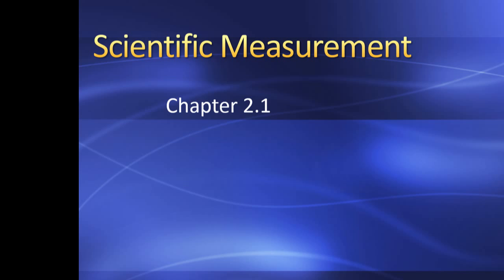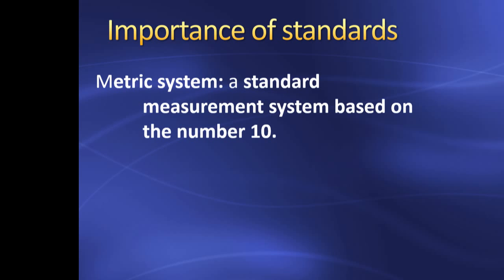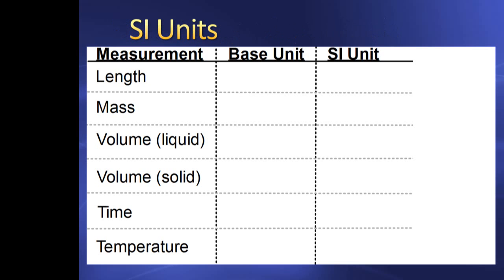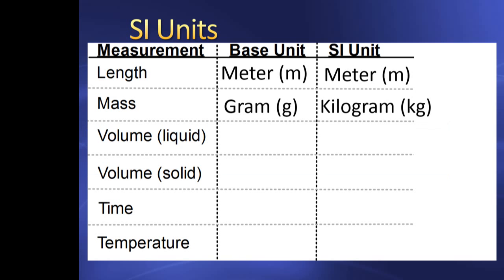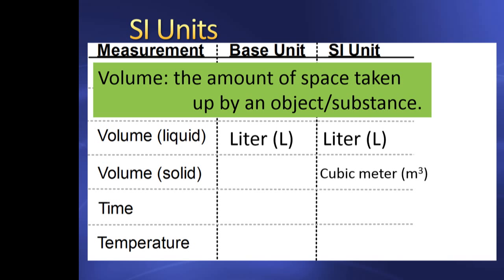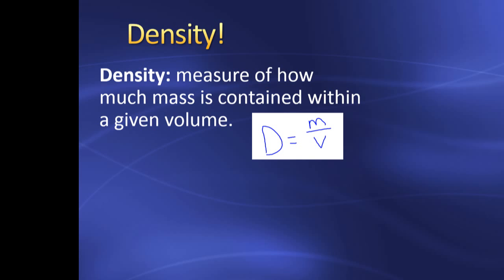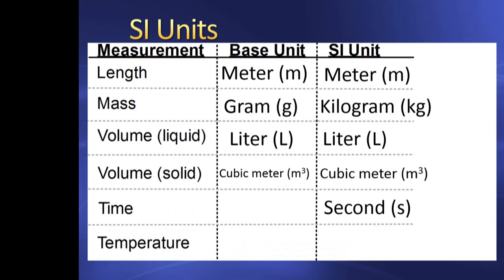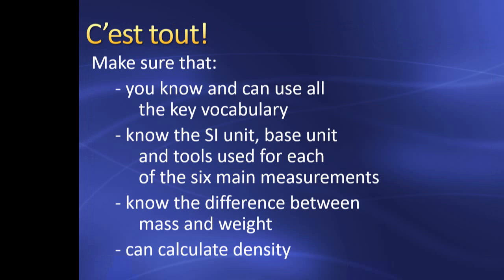ScientificMeasurement 2 1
The basic SI units and tools for our six main measurements, the formula for calculating density, as well as a reminder on how to read a graduated cylinder. This correlates to chapter 2.1 in your textbook.